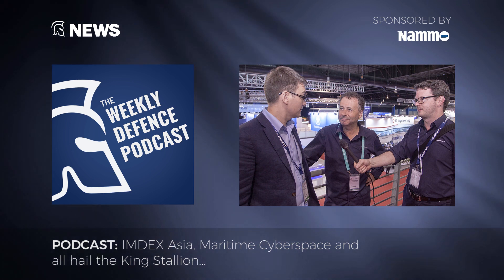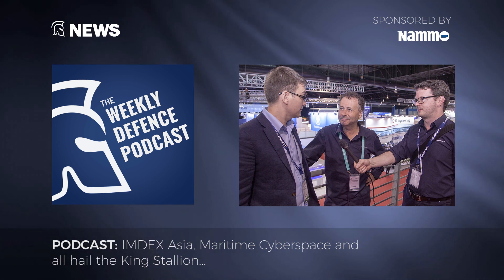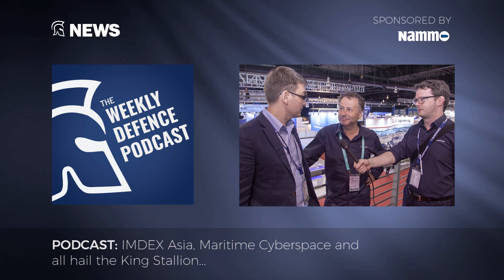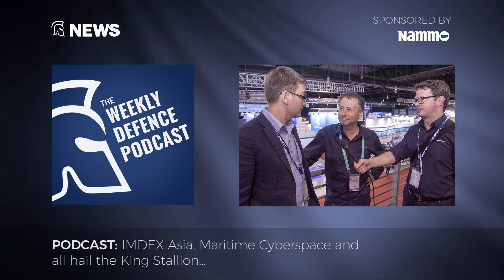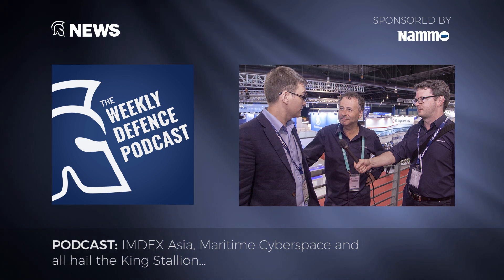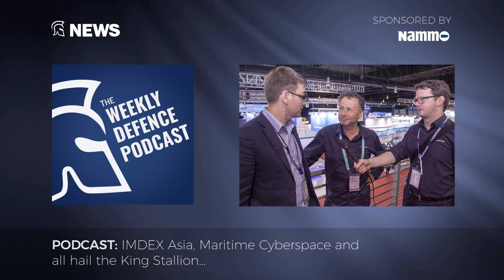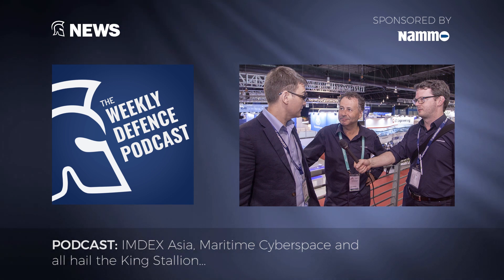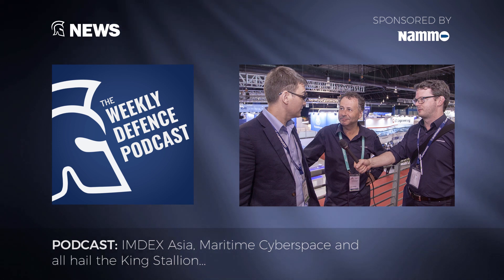IMDEX Asia, Maritime Cyberspace and all hail the King Stallion